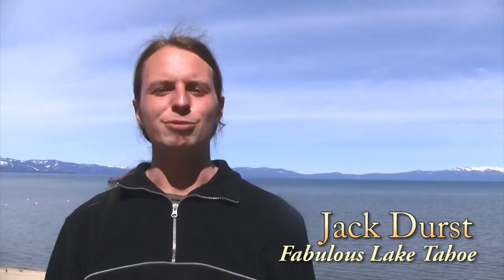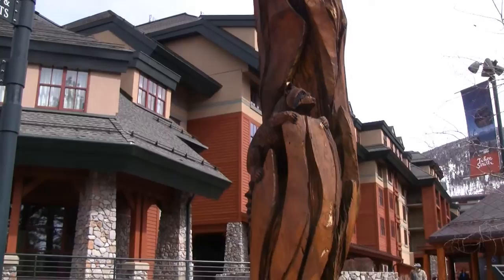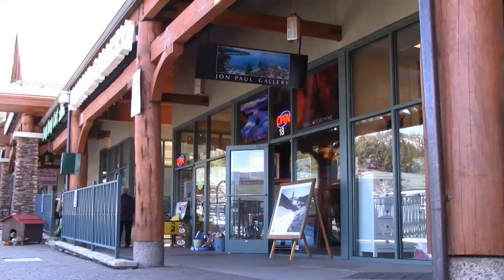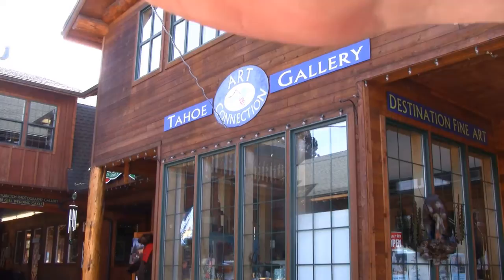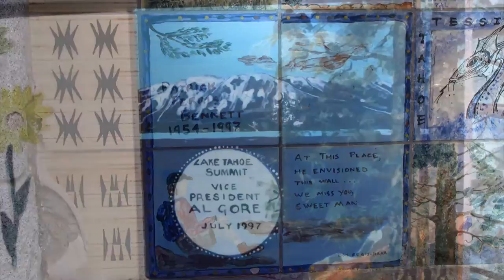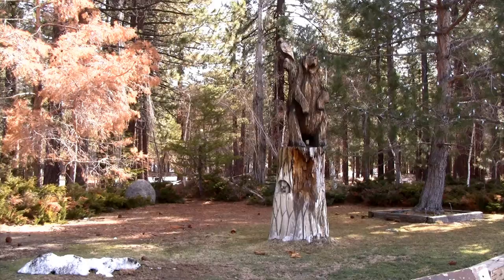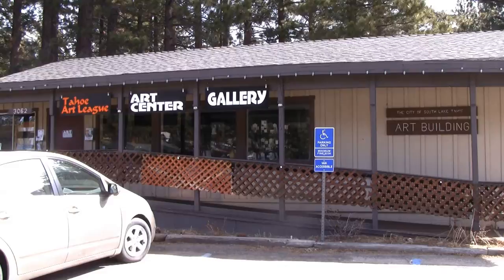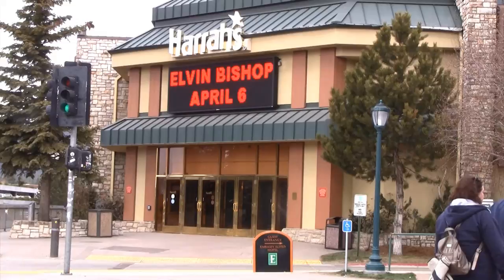Walking Street Art Tour of Lake Tahoe: Stateline to the American Legion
A 3 mile walking tour of public art in South Lake Tahoe from Stateline to the American Legion Hall.  If you're interested in:
art, street art, murals, sculptures, chainsaw bears, this is the place for you. Interactive map, directions, and galleries at:

Featured works:
Harrah's - Pony Express rider - Bronze Statue
Heavenly Village - Chainsaw carvings by Daniel Toste, Fountain
Heavenly Village cinema - lightbox art by Dreams and Visions Art
Crescent V center - Wyland Gallery,  Untamed Art, Jon Paul Photography, and Marcus Ashley galleries
Highway 50: Handpainted lightbox and dumpster street art by graffitti mitigation group Sphere of Influence
Ski Run Marina - Bear vs. Eagles bronze sculpture; Mixed-media Lake Tahoe; Chainsaw art by Daniel Toste, fountain
Galleries at Ski Run Marina: Dirk Yurkitch Photography, Tahoe Art Connection gallery
El Dorado County building - Mural of the final voyage of the SS Tahoe steam powered tourist boat
Lakeview commons - Handpainted tile mural dedicated by Al Gore at the 1997 Tahoe Sumit
Tahoe Daily Tribune - Mural of the Tahoe Hotel with Great Gatsby era people by Alan Wyle and Mike Svob
Lake Tahoe Visitor's Center - Chainsaw bears, Huge bicycle installed to commemorate the Amgen Tour of California
Tahoe Historical Sociery Museum - Mural of John C. Freemont and Kit Carson discovering Lake Tahoe in Feb 1844
C. Meek's Lumber - Handpainted murals
American Legion - Meet the artist craft fairs in the summertime.

Original music beds by Donnie Sanders; composed especially for this video on his QY-75. Used by Permission.  All footage in this video was taken by me with my own camera and microphone in publically accessable places.